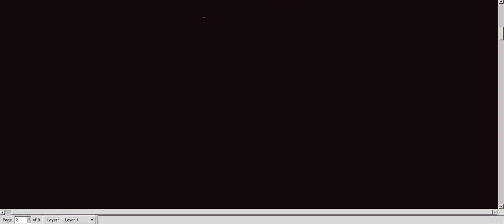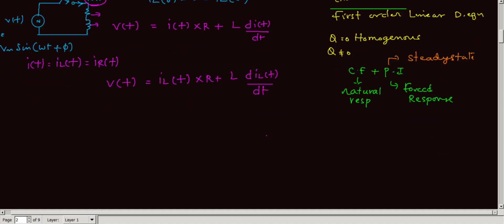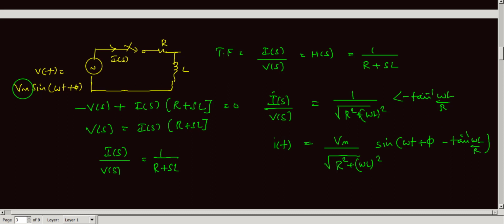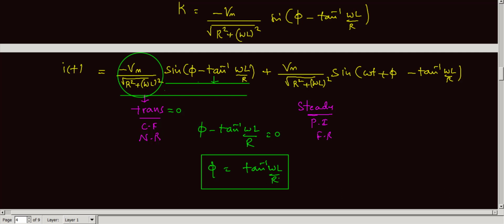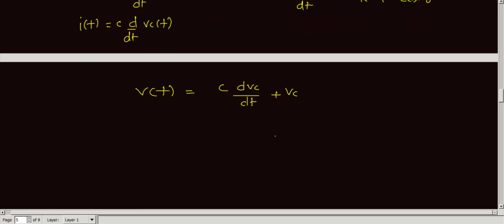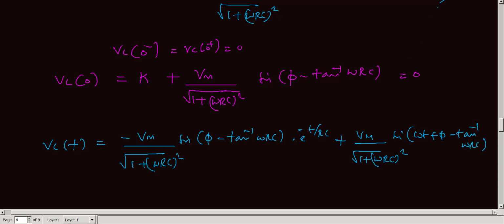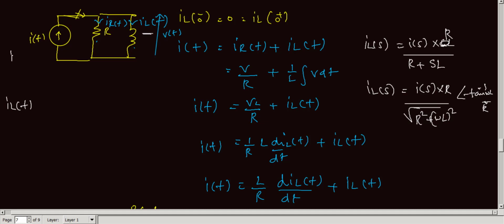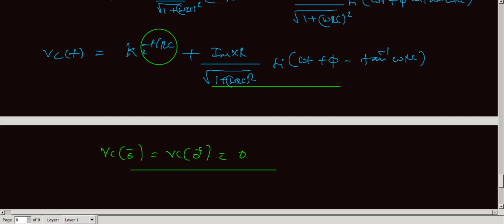AC TRANSIENTS FOR SERIES RC CIRCUIT